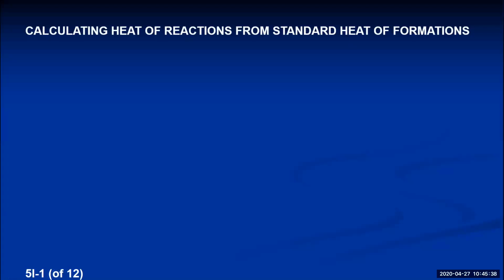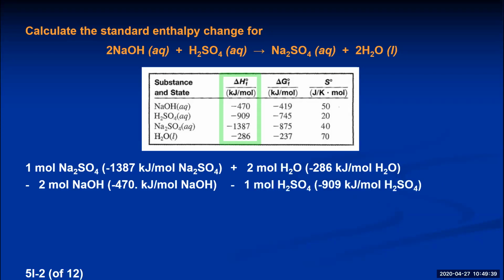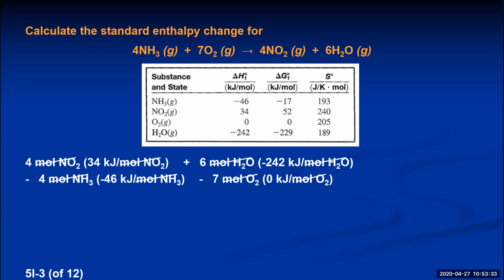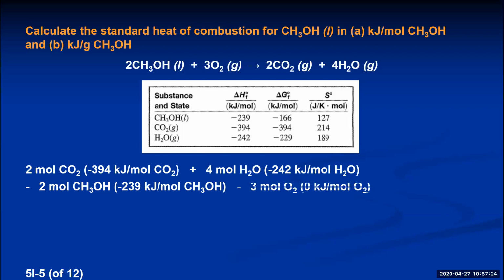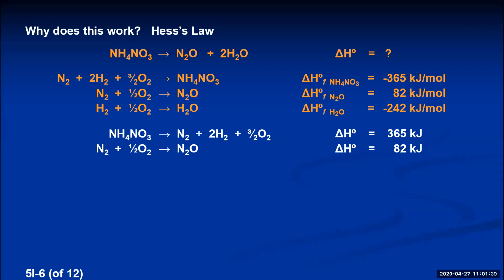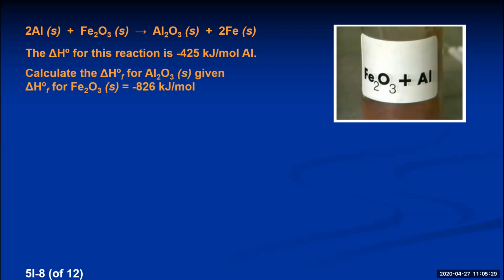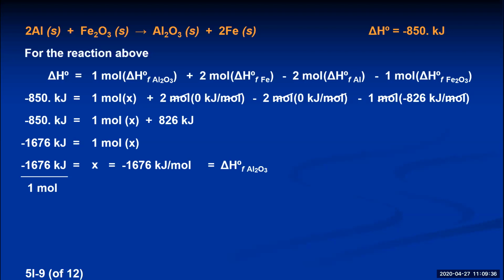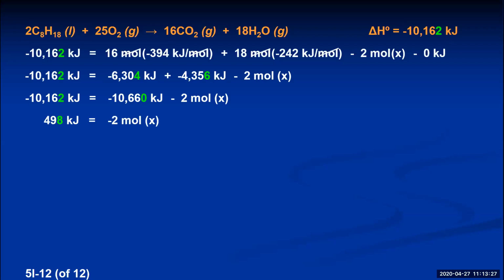Chem 1A Lecture 5I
Thermochemistry - Heat of Reactions from Heat of Formations